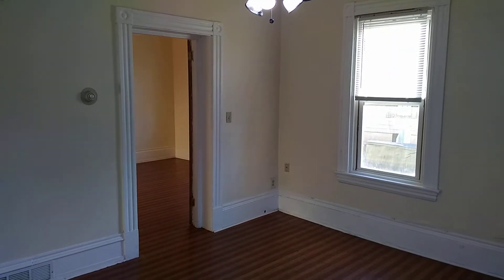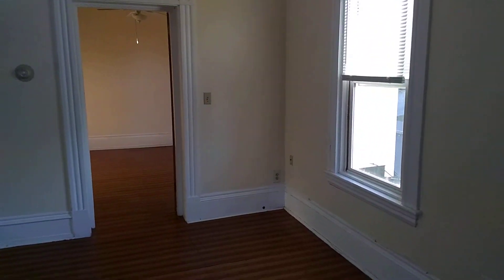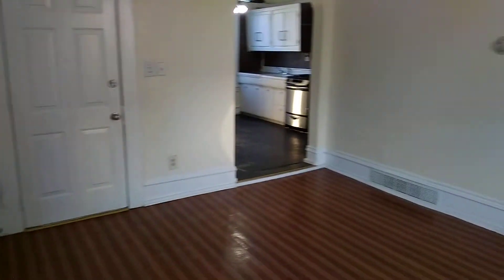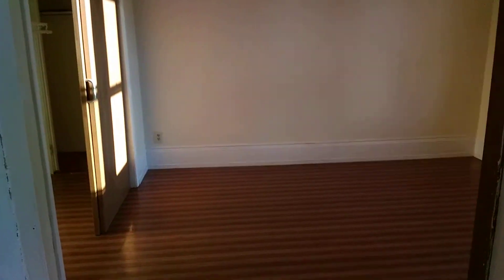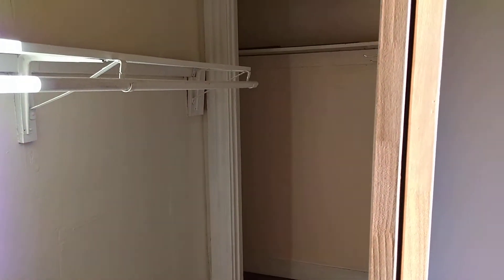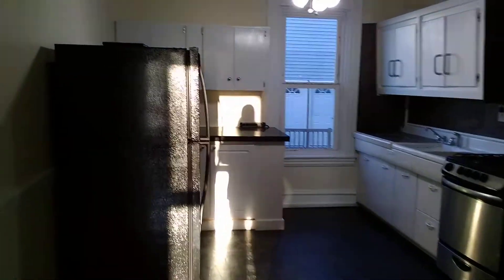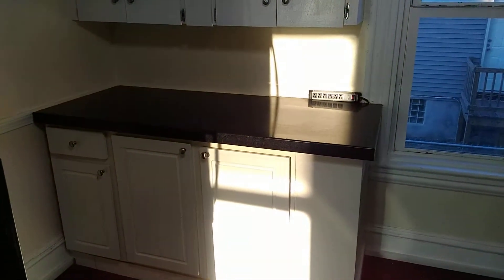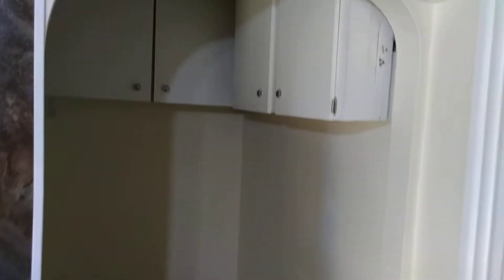Nexus Property Management FR - 588 South Main St. 1F Fall River, MA